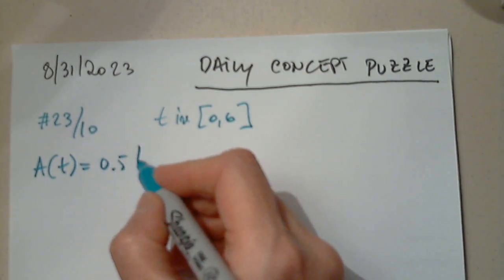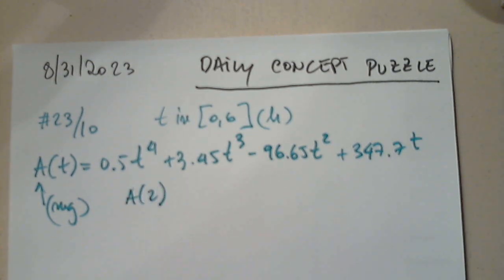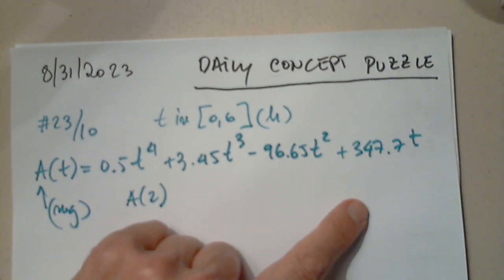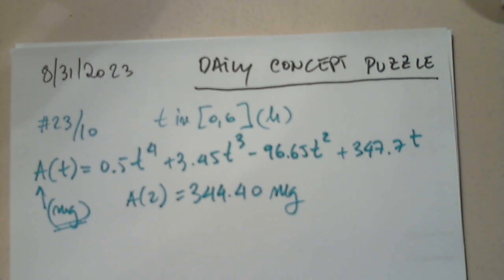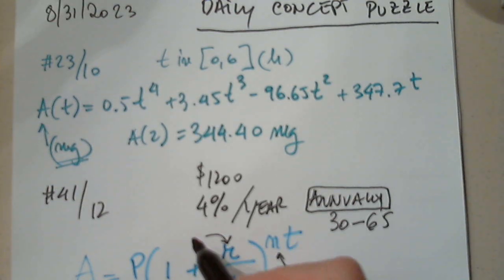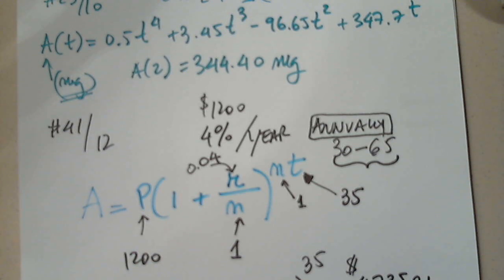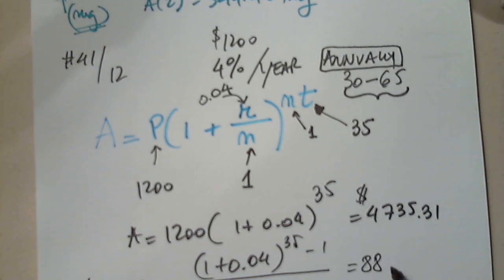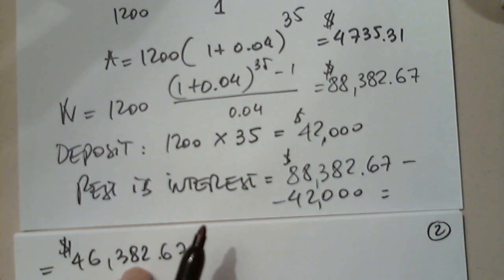MAT 230 R.1 AND R.2 PART 1 AUG 31